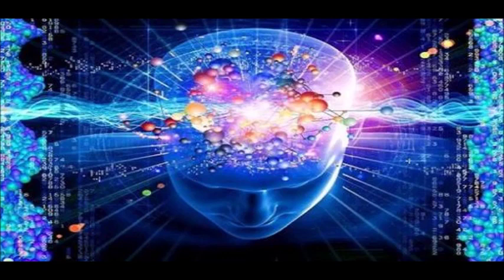Q&A with Juliano - Implants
Juliano, an Arcturian Master, answers questions from Group of Forty members. Recorded on April 12, 2024. Channeled by David K. Miller.  Copyrighted by GroupoffortyLLC.

In order to see the subtitles you must click the settings button in lower right corner and then click on subtitles. Here you can choose your language by clicking on Auto-translate.

The Group of Forty (GOF) is a group of people who join their spiritual energies towards personal and planetary healing. This includes seeking ways to sustain the biosphere and raising the overall consciousness of humanity towards fifth dimensional healing.

If you click on it, you will receive email notification every time we upload a new video.

Interested in becoming a Planetary Healer?
Create a Planetary City of Light?
Connect with like minded souls around the globe?

David K. Miller, Co-Founder Groupofforty